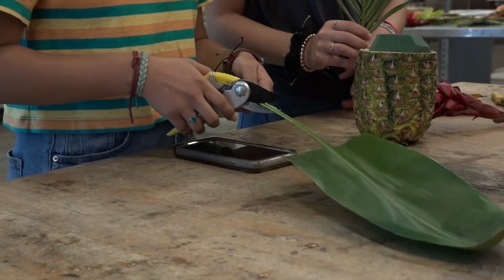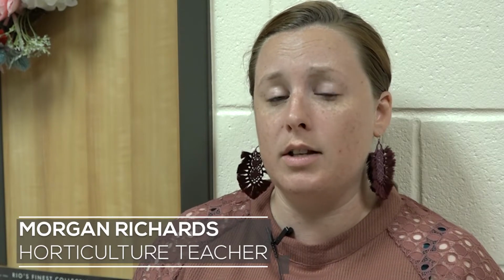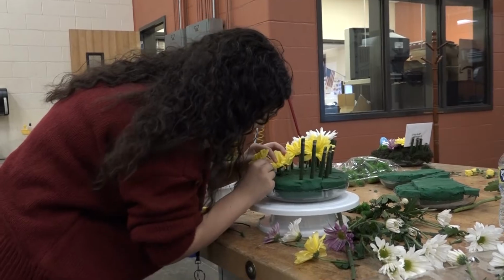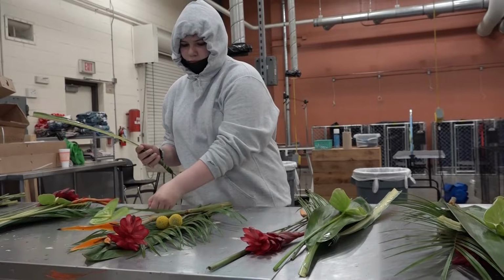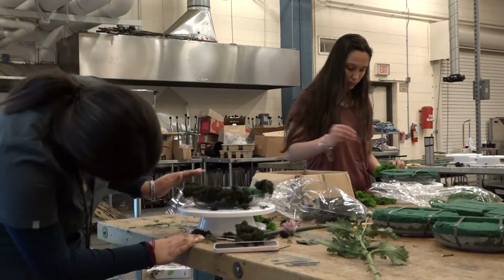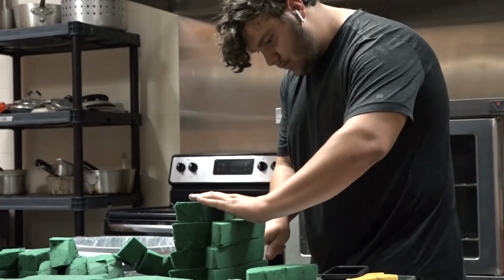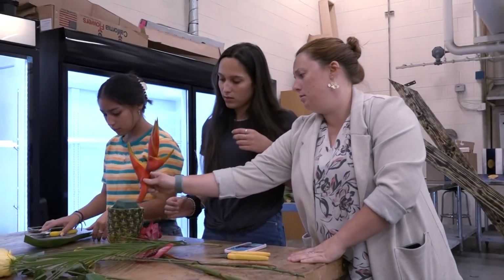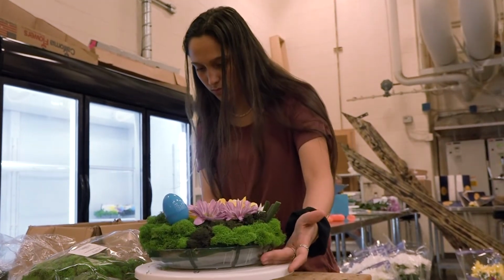CTE Feature: Floral Design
Not only do students in the Texas City High School floral design and plant science program get hands-on experience in creating floral masterpieces, they’re studying the science, research and business of plants. The program teaches students how to apply biology and life science to real-world life processes of plants and vegetation and leads to certifications that prepare them for careers in the floral and landscaping industries.